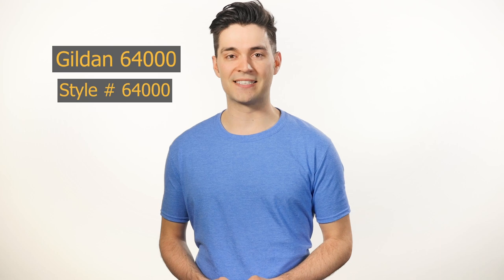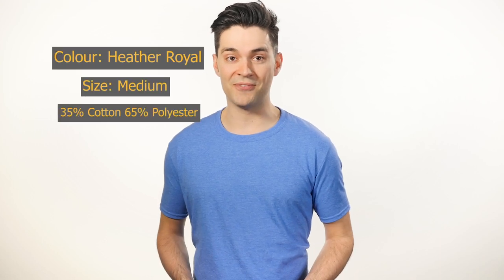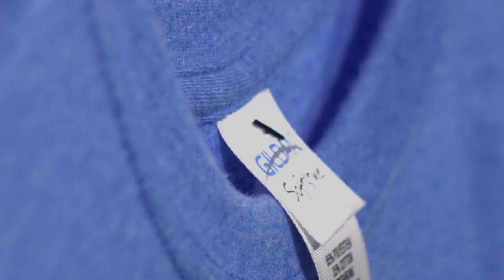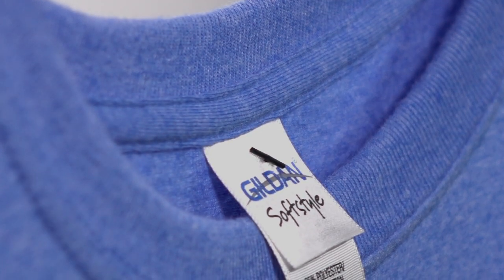Gildan 64000 Softstyle Fitted T-Shirt | BlankApparel.ca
Here's what you need to know about the Gildan 64000 Softstyle Fitted T-Shirt!